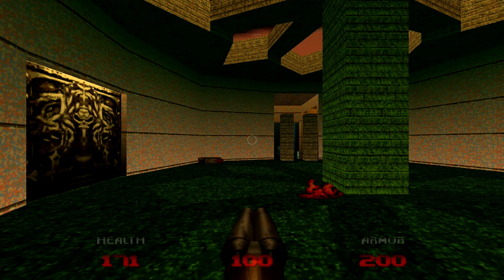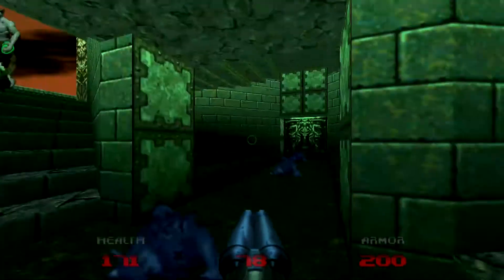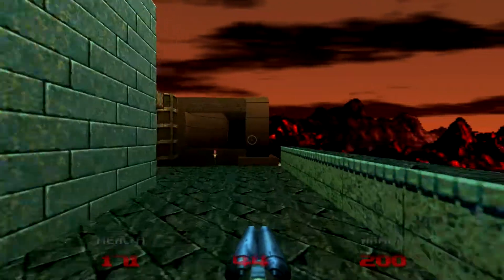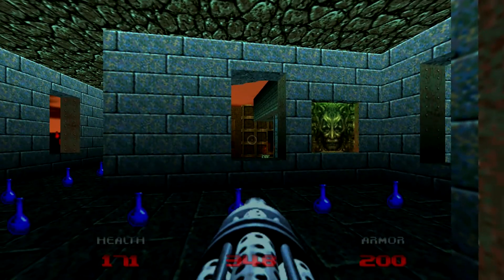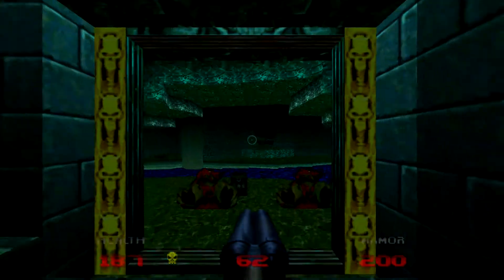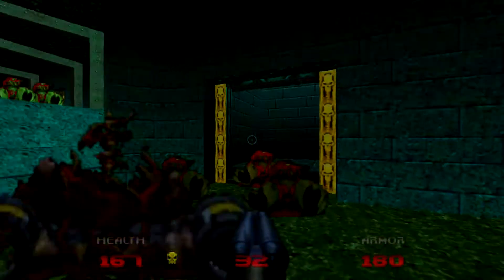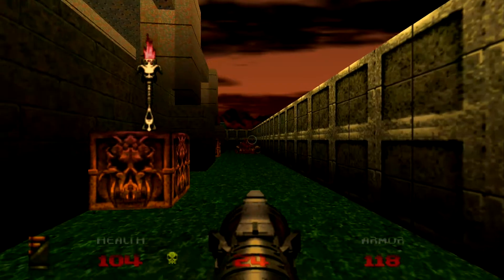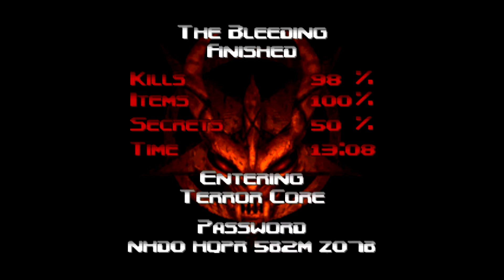Doom 64 EX for the IBM PC - Map 10 - The Bleeding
In this video I play map 10 of Doom 64 EX.  I also show you where all of the secret areas are located.